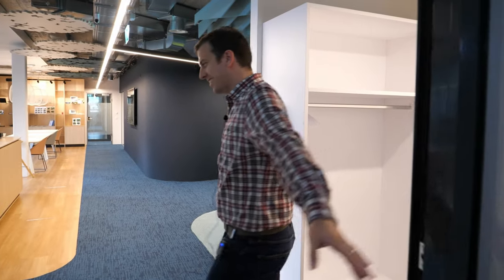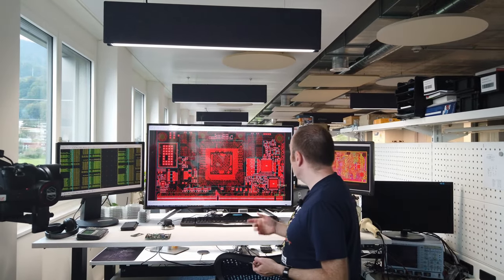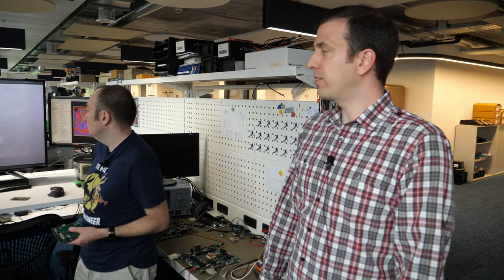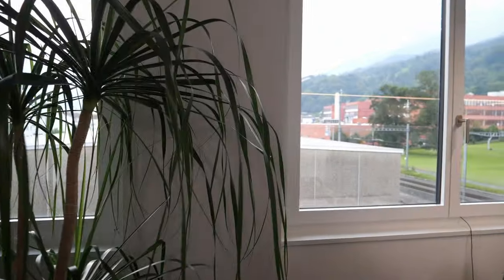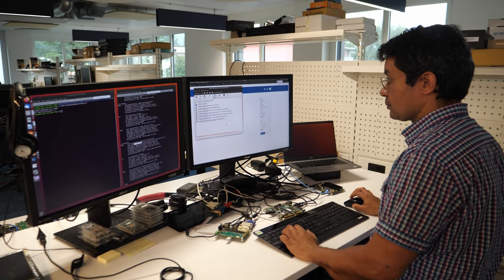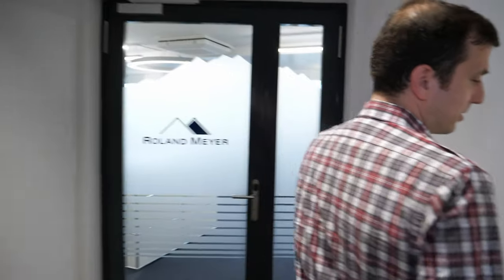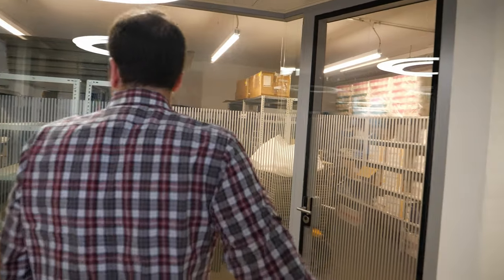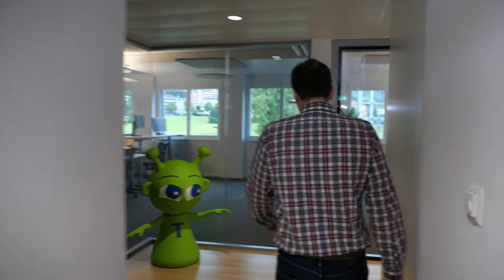Toradex Headquarters Tour in Switzerland, hardware, software teams, verification, testing and more..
Step inside the Toradex headquarters in Lucerne, Switzerland for an exciting tour to have a sneak peek into their day-to-day operations and to see what is coming next. Given the ongoing global situation, Toradex has concrete measures in place to ensure everyone stays safe. All footage showcased in this video was shot in compliance with stipulated guidelines.

Toradex is all about making embedded computing easy. The company specializes in embedded and IoT hardware and software, offering Arm-based System on Modules (SoMs) and Software to simplify the Development and Operations of embedded Linux devices.

The Toradex headquarters caters to employees working in R&D, Operations, Marketing, Sales and other functions to support Toradex’s global customers every day. In this video tour, you’ll gain insight from Toradex CEO, Samuel Imgrueth; you'll also get to see what the company’s hardware and software teams are up to, including a glimpse of the verification and testing concepts. In addition, you’ll ‘watch over the shoulder’ of Toradex’s hardware engineering with input from Peter Lischer (Senior Hardware Engineer), and learn about some of the company’s Open Source contributions from Marcel Ziswiler (Senior Software Engineer).

Toradex was founded in 2003 the company’s network stretches across the globe with offices in the U.S., Vietnam, China, India, Japan, and Brazil. Famous for easy-to-use and highly reliable System on Modules and Linux BSP, Toradex now also extends its offering with the Torizon Platform which simplifies modern, iterative product development by seamlessly integrating the HW, operating system, development tools, remote updates (OTA) and fleet management. This allows customers to take advantage of a more Agile product development to reach the market faster and improve products over time.

Learn more about Torizon, learn more about the History of Toradex and more in the upcoming Toradex videos coming soon here on the channel, so check back!